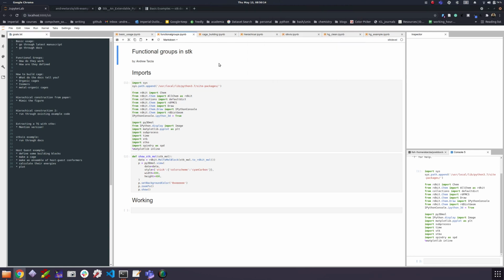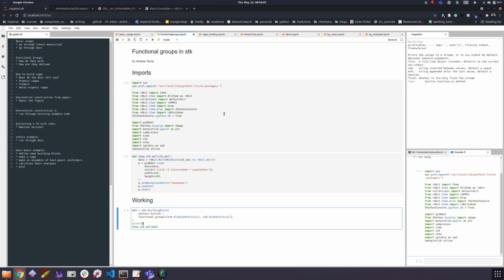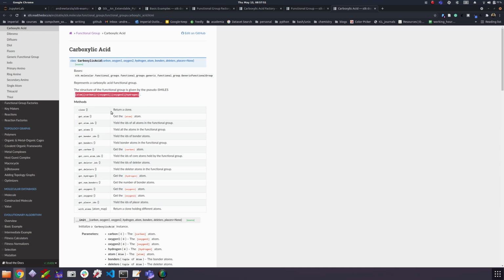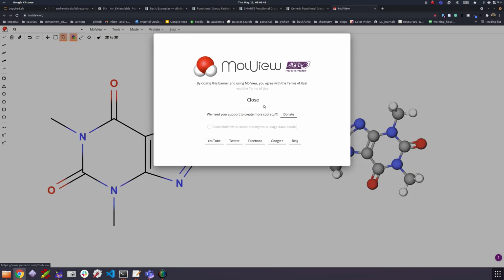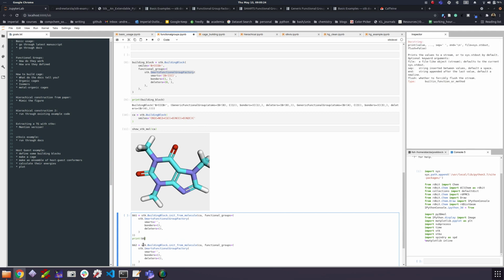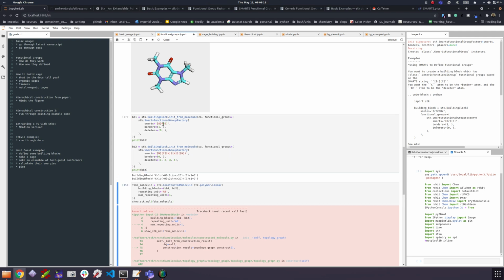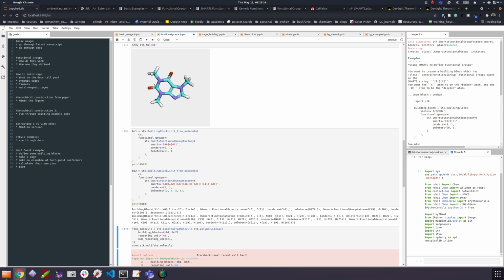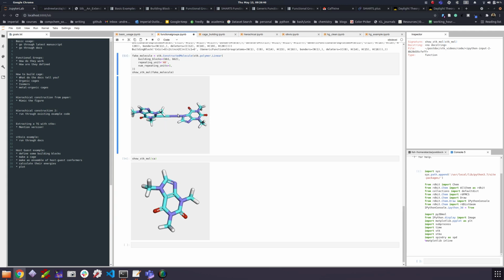stk-tutorials 2: functional groups in stk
Some notes on this one:

Around 19mins, I paused the video and figured out how to do the SMARTS string. Sorry for the weird skip.

Around 21:30, I incorrectly stated that stk will not complain if you have too many functional groups, which is not always true (it depends on the topology graph).

Around 24:00, I paused again and changed my mind about the approach.